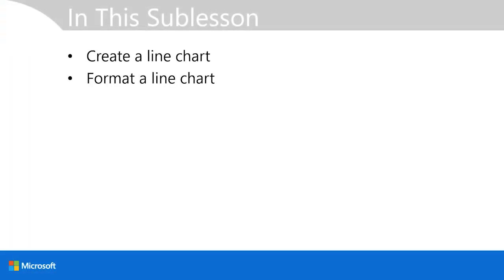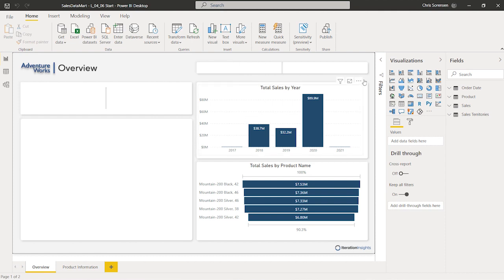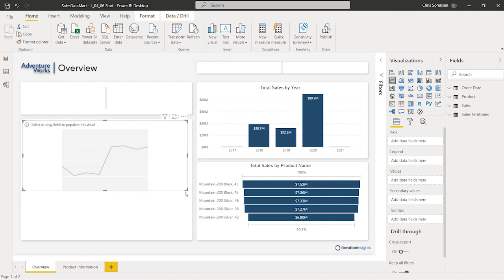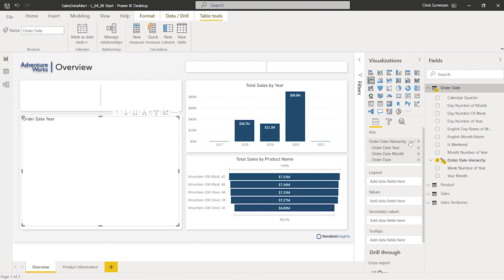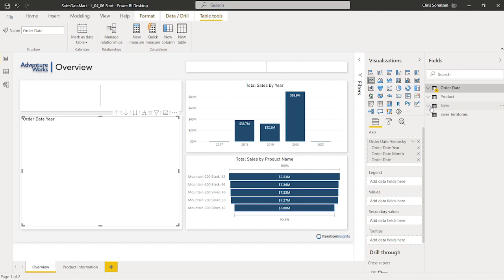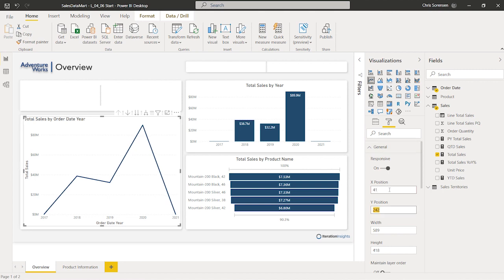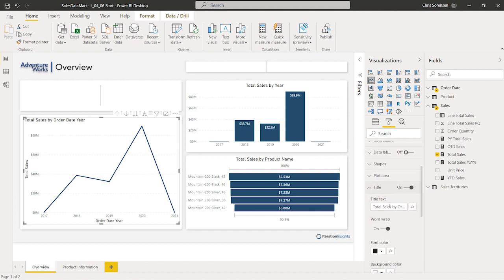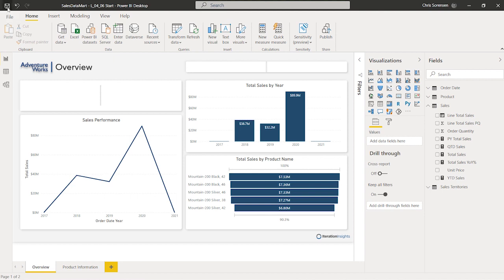|✍️|𝑪𝒓𝒆𝒂𝒕𝒆 𝒂 𝑳𝒊𝒏𝒆 𝑪𝒉𝒂𝒓𝒕 (𝑩𝒆𝒈𝒊𝒏𝒏𝒆𝒓𝒔)|📚|𝑳𝒆𝒂𝒓𝒏 𝒉𝒐𝒘 𝒕𝒐 𝒂𝒅𝒅 𝒅𝒂𝒕𝒂 𝒄𝒖𝒔𝒕𝒐𝒎𝒊𝒛𝒆 𝒕𝒉𝒆 𝒄𝒉𝒂𝒓𝒕 📊𝒂𝒏𝒅 𝒂𝒅𝒅 𝒂𝒏𝒏𝒐𝒕𝒂𝒕𝒊𝒐𝒏𝒔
beginner
step-by-step
easy to follow
customize
annotations
data
visualization
business intelligence
analytics
reporting
power bi
line chart
create line chart
power bi tutorial
line chart tutorial
data visualization
business intelligence
analytics
reporting
simple and easy-to-follow tutorial on how to create a line chart in Power BI.
Learn how to add data, customize the chart, and add annotations.
This tutorial is perfect for beginners and experienced users alike.
How to Create a Line Chart in Power BI
Create a Line Chart in Power BI (Beginners)
Line Chart in Power BI: A Step-by-Step Guide
The Ultimate Guide to Creating Line Charts in Power BI
Mastering Line Charts in Power BI
linechart